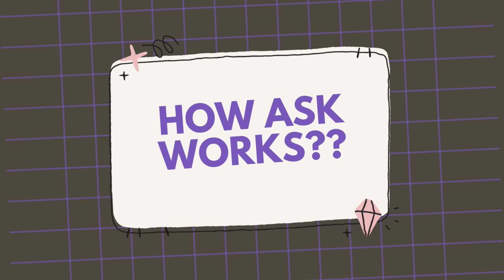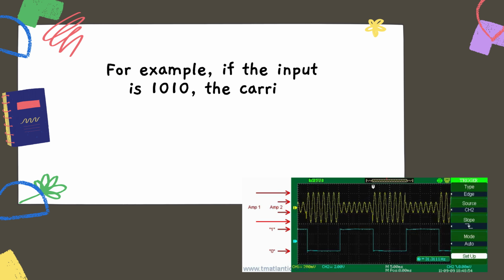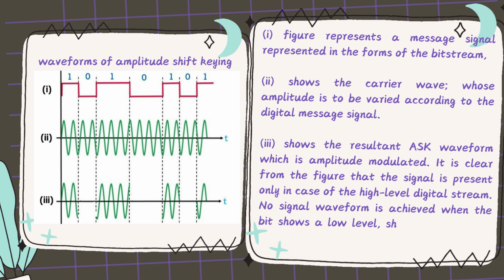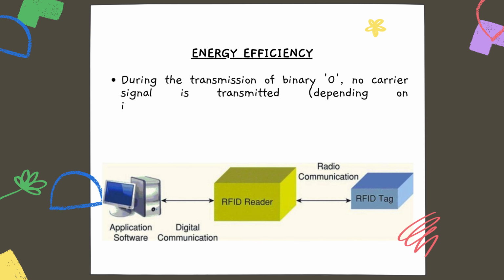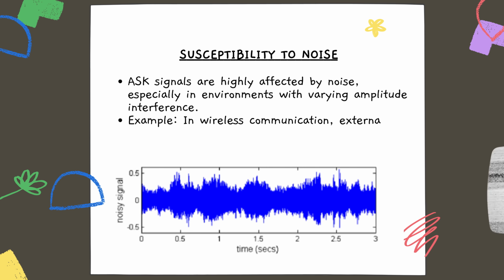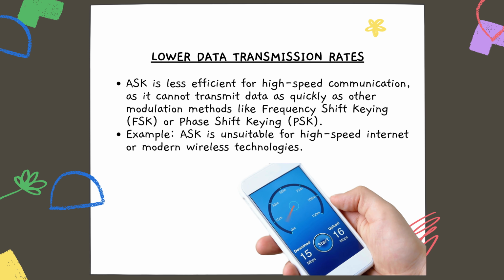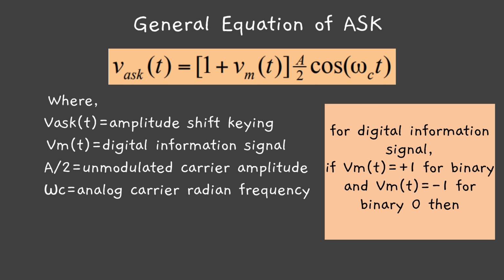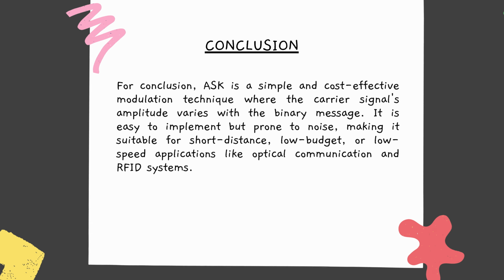Amplitude Shift Keying (Communication System - Assignment 2)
NMK30103 (Sem 1 2024/2025)
Communication System
Assignment 2
Team Members:
MUHAMMAD HAFIZUDDIN HUSNI
MUHAMMAD DANISH MOHD KHAIRUL NIZAM
WAN ADAM IQBAL WAN NASRUDIN AZAM